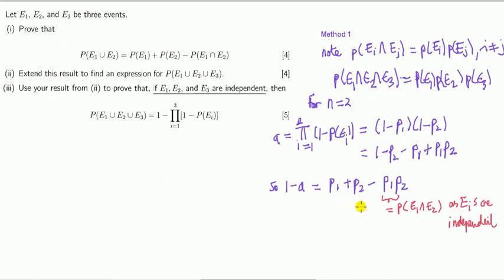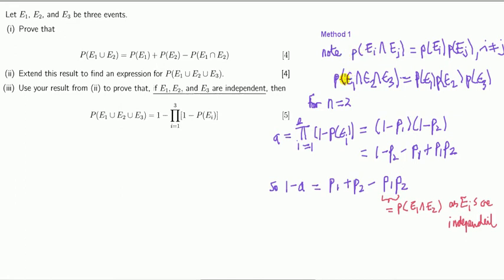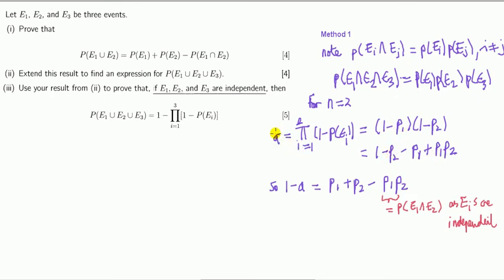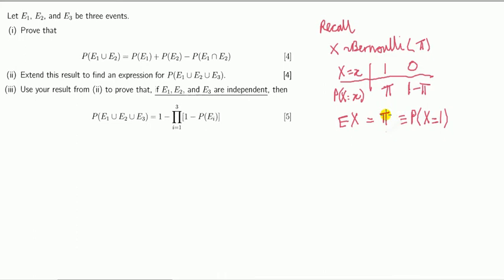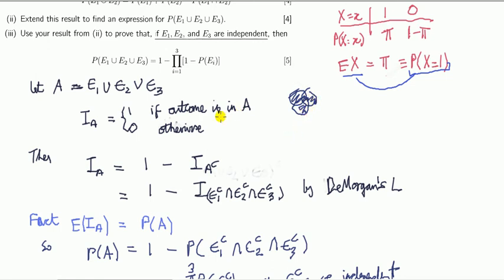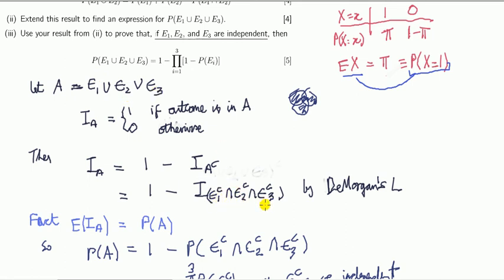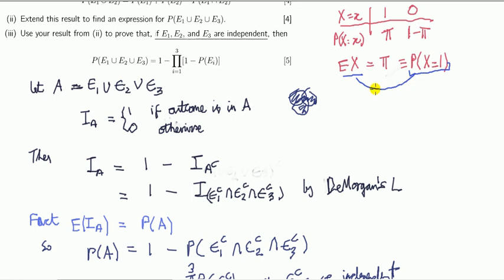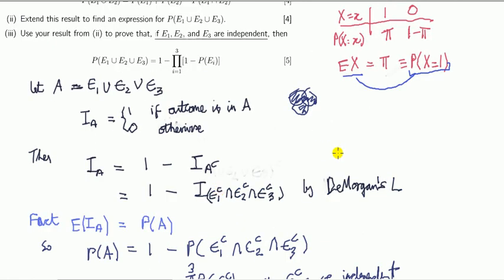#6 Inclusion-exclusion formula for 3 independent events proof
The inclusion-exclusion formula for 3 independent events obtained using the indicator function